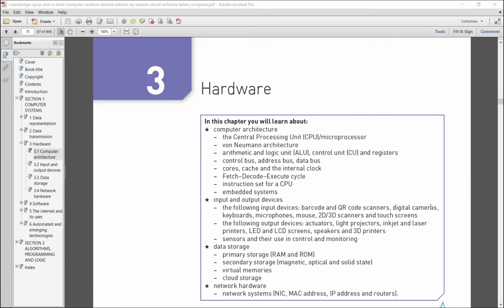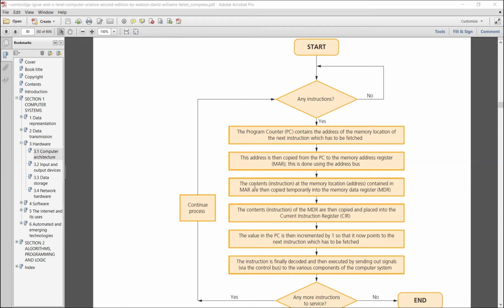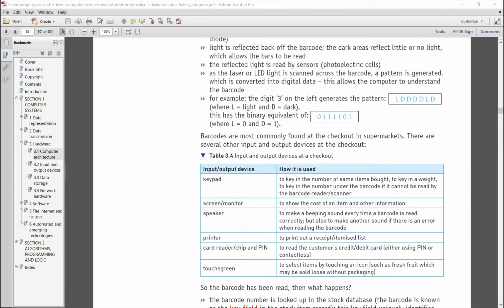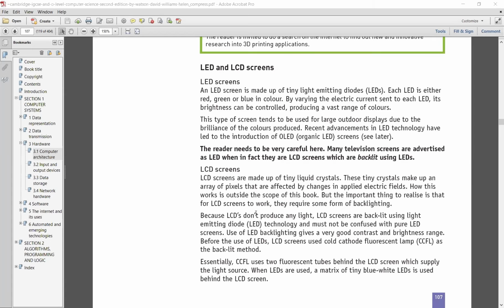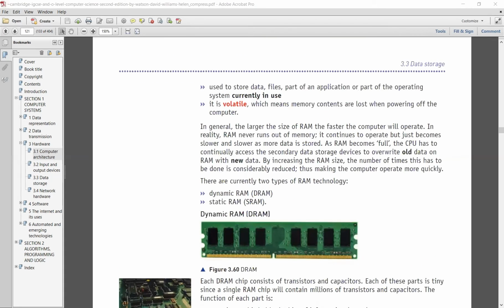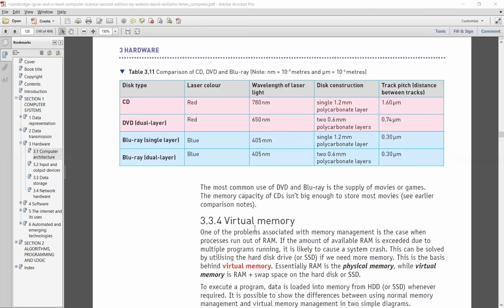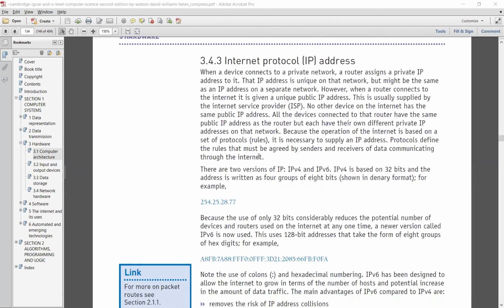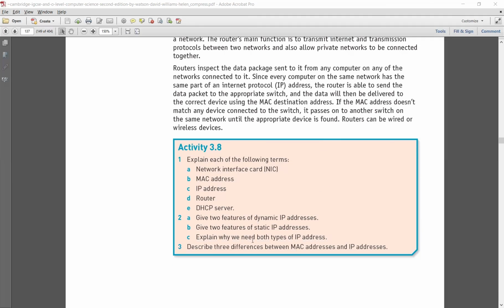Quick recap Chapter 3 Hardware | Paper 1 Computer Science - IGCSE | O Levels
0:00 Introduction
01:57 Von Neumann architecture
05:00 Registers
07:40 Buses
0:10:18 FDE cycle
12:35 Factors affecting system performance
16:05 Iinstruction set
17:30 Embedded sytem
21:48 Input devices
29:31 Output devices
36:20 Sensor
42:20 Data storage
55:38 Virtual memory
1:00:47 Cloud storage
1:03:50 Network hardware

Let's dive into a crucial chapter today: Hardware. Here, we'll explore the basics, starting with computer architecture, the roles of ALU, CU, and the buses, and terms like cache and internal clock. Don't worry, it's not as tough as it sounds; just pay attention to the details.

Next up, we'll discuss embedded systems, which are like the brains behind everyday gadgets. Think of microwave or washing machine—they all have embedded systems that handle specific tasks. Understanding their function and applications is key.

Then, we'll tackle data storage, network hardware, and virtual memory. Remember, it's important to grasp the purpose and applications of each component rather than delving into intricate workings.

Now, let's learn CPUs, registers & buses. CPUs, the brain of a computer, process instructions using components ALU and CU. Registers store crucial data during processing, while buses transport data within the system.

Moving on, we discuss FDE cycle, a fundamental process in computing. It's like the choreography of how instructions are carried out—fetching decoding, and executing them one by one.

Let's shift to input and output devices. From barcode readers to digital cameras, each device serves a specific purpose, whether it's scanning items at a supermarket or capturing moments in a photograph. Lastly, we'll explore the differences between barcode and QR code scanners, and the functions of keyboards, microphones, & mice.

Moving on to printers, inkjet printers produce high-quality photos, while laser printers are better for bulk printing. 3D printers are used in CAD & CAM for creating various items. LCD & LED screens have different compositions, with LEDs being brighter and more energy-efficient.

Next, are sensors, which monitor physical properties and convert readings into digital data for comparison. Monitoring observes, while controlling takes corrective action using actuators and feedback loops.

Data storage involves primary (RAM) and secondary (HDD, SSDs, CDs, DVDs) memory. SSD is faster but has shorter lifespans, while HDD is slower but has longer lifespans. Optical media like CDs and DVDs use pits and lands on a single spiral track to store data.

Cloud storage is essentially storing data on remote servers accessed via the internet. Their types are public, private & hybrid clouds. The advantages include accessibility from anywhere, automatic backups, and scalability. However, drawbacks may include dependence on internet, potential high costs for extensive usage, and security concerns regarding data privacy. Understanding these points will help you navigate questions about cloud storage effectively.
Alright, so let us summarize. First, we talked about data privacy concerns, acknowledging that while companies might use our data for their purposes, there's always the worry that it might fall into the wrong hands. Then, we delved into the concept of MAC addresses, which are fixed addresses assigned by manufacturers to devices for network connection. Unlike IP address, MAC address doesn't change, except in rare situations, like when certain systems require them to follow a specific format.
Moving on, the differences between IPv4 and IPv6. IPv4 is a 32-bit denary address, IPv6 is a 128-bit hexadecimal address, capable of storing more data. IP addresses are assigned by ISPs and the format differences between IPv4 & IPv6.

Next, we explored dynamic and static IP addresses. Dynamic IPs change and are assigned by DHCP servers, while static IPs remain constant and are typically used for servers. I illustrated this process with diagrams, emphasizing the role of DNS servers in translating URLs to IP addresses and DHCP servers in assigning dynamic IPs.

Finally, we covered routers, which are intelligent devices responsible for routing data packets between networks. Routers join local area networks (LANs) to wide area networks (WANs) and are essential for connecting devices to the internet. They also play a role in network security, acting as a barrier against unauthorized access through firewalls.

Overall, these concepts form the foundation of understanding network infrastructure and are crucial for navigating the complexities of modern technology.
Happy learning! 💻🎓🌟